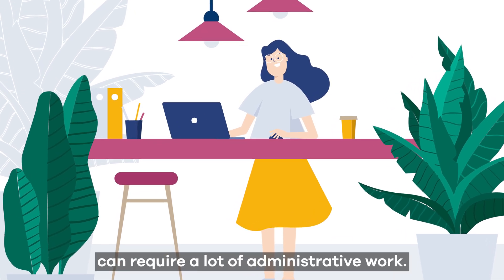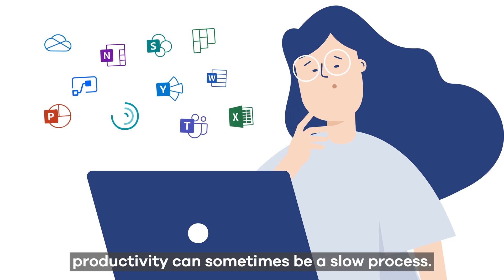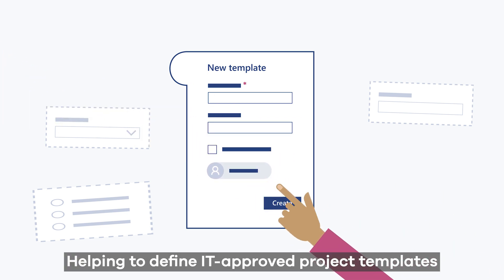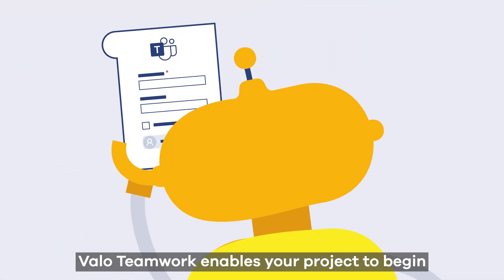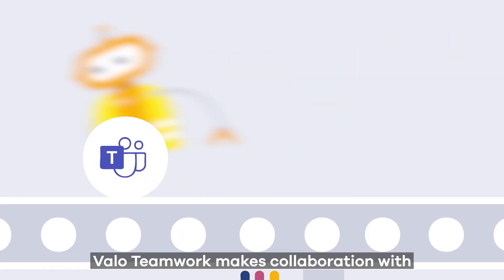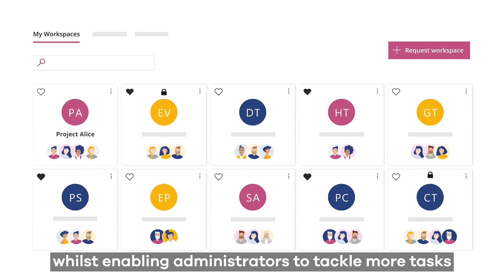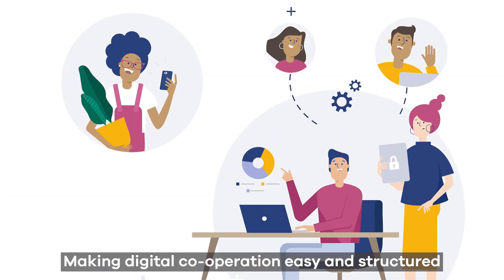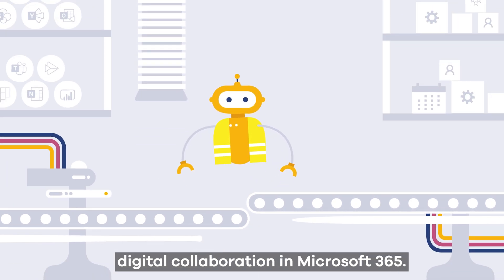Organize your digital teamwork through a single dashboard in Microsoft Teams with Valo Teamwork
Valo Teamwork offers you:
- A single-view for your digital team collaboration tools within Microsoft 365
- Easy governance and project management
- Combine all of your Microsoft and 3rd party tools in one central hub, such as tasks, files, planners and so on.
- Create ready-made templates that are easy to duplicate for repetitive use, such as Project Management templates and HR onboarding templates

The product is built for Modern SharePoint and can be used through Microsoft Teams and Yammer!

***Valo - Fall in love with your digital workplace